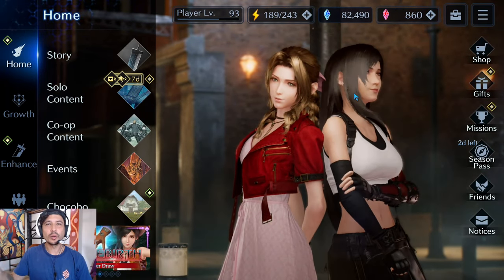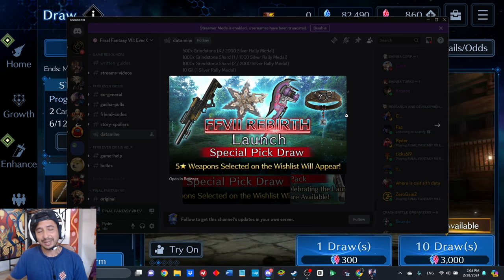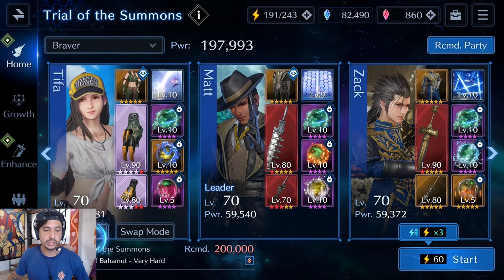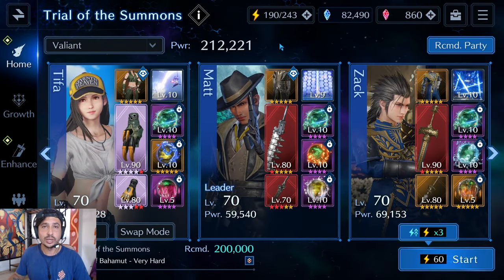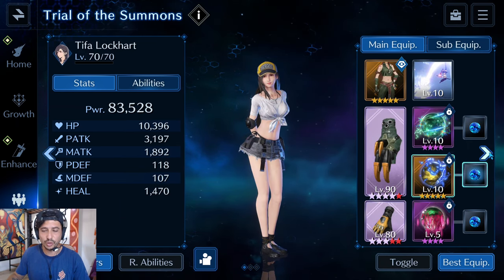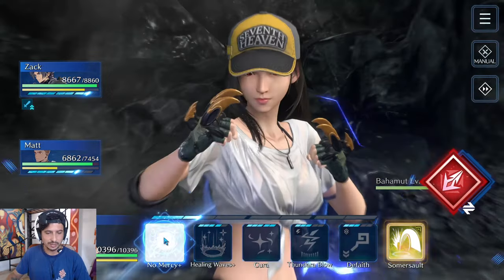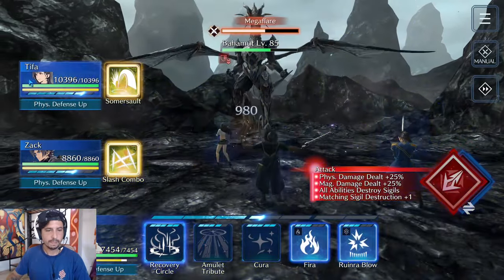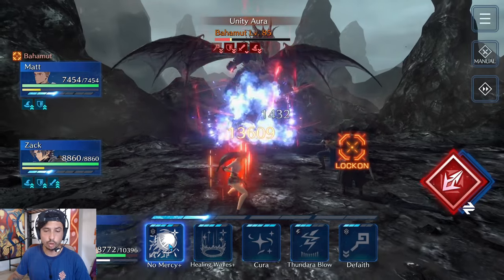{ FF7: Ever Crisis } Testing the Healing Potency of Matt's Centipede!! How Good Is It!?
Ahoy my friends! Because of the unclear text in regard to Matt's description of his weapon, Centipede, I've decided to take the weapon out and test it for himself. Does it truly heal based off the Healing Potency of his team, rather than himself? Let's take this bad boy into a fight to find out!!

Cheers!

Ever played War of the Visions?

COME JOIN THE FARSIGHT ALLIANCE!!

HMU on Discord for Info!!! Looking for all players who love the game!! GW and Discord are mandatory, along with decent enough team building skills. Come join Farsight’s Discord and meet the crew of our Day 1 Guild 🤘🏽🍻🏴‍☠️

NOVELS
* The Monastery

Timestamps

0:00 - New Updates & Centipede Testing
8:45 - Full Test Run VS VH Bahamut

{ Intro Video: Final Fantasy 7 Advent Children }
{ Outro Video: Avengers Endgame, Final Fantasy X & Lord of the Rings }